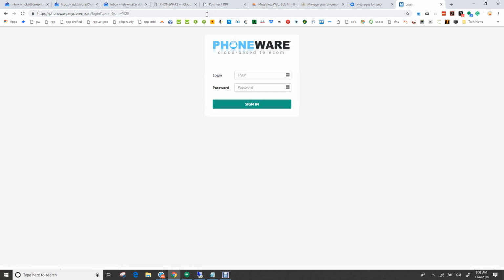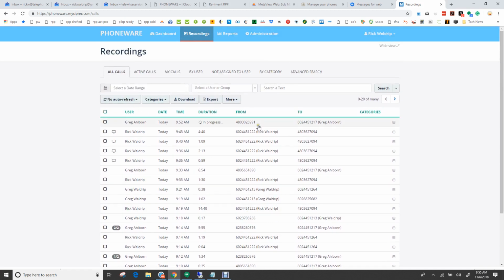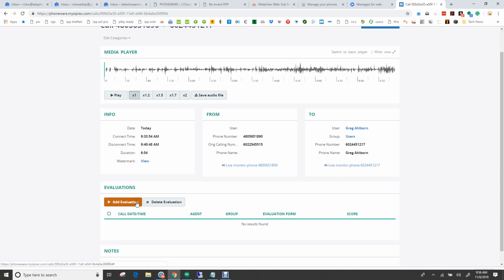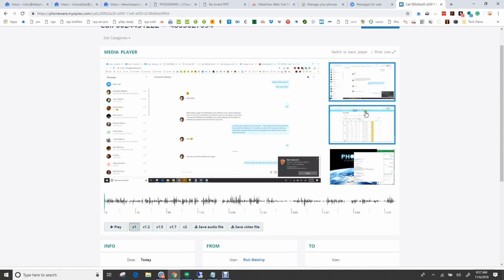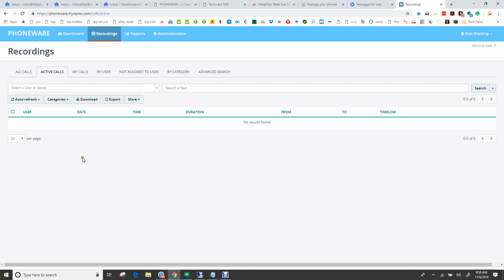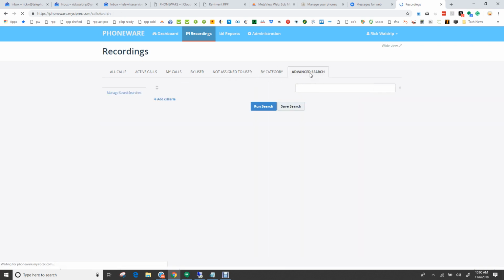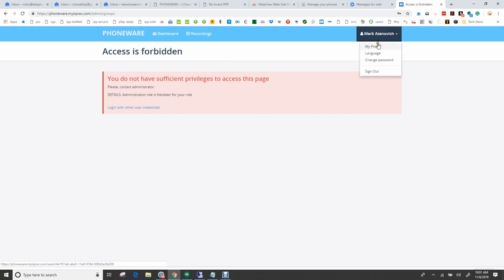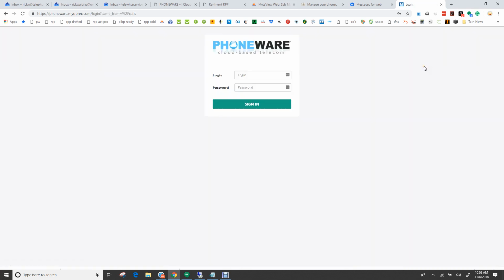Phoneware MiaRec Call Recording Demo